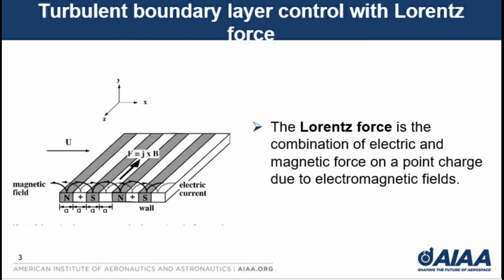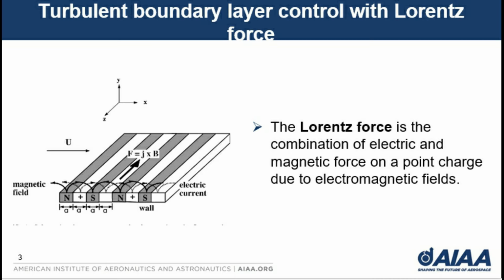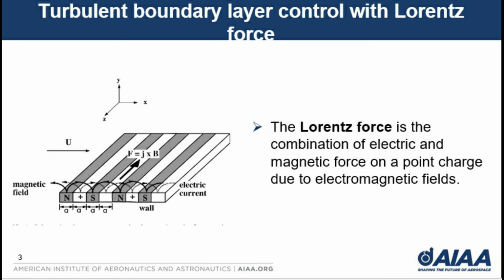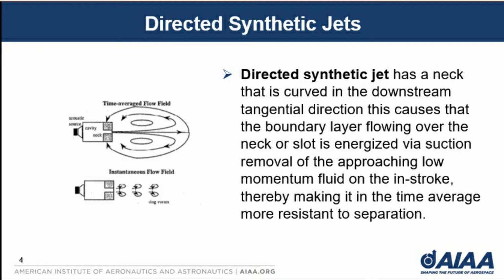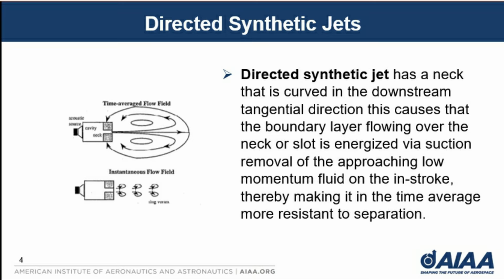Boundary Control Layer Methods. Ingles Tecnico 6AE2